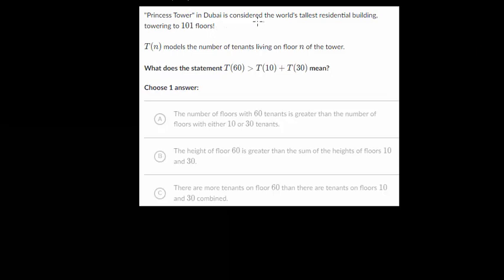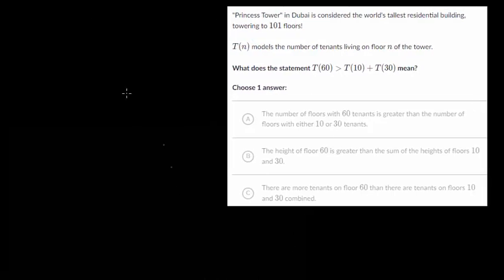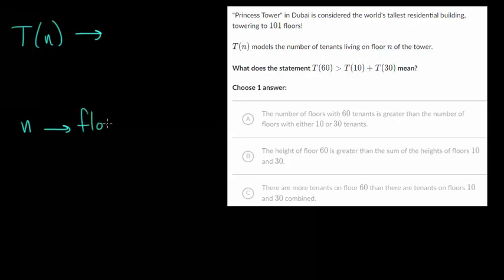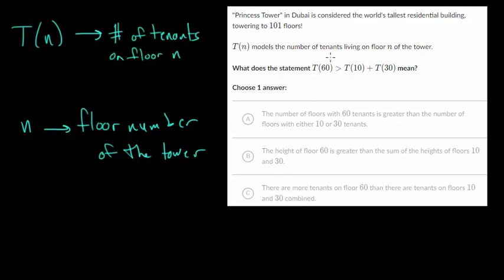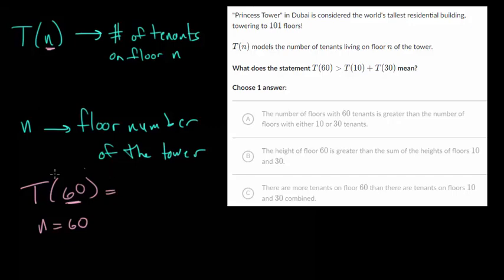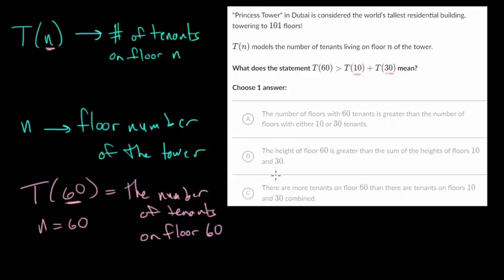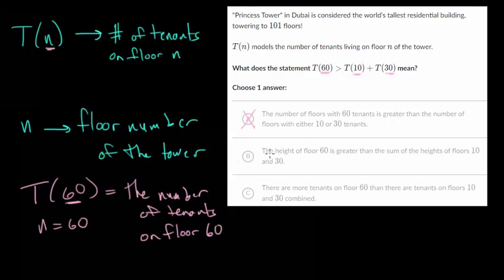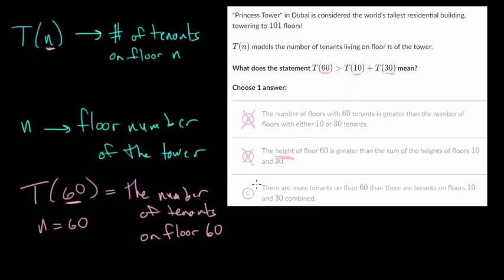Function Notation Word Problems: Practice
This video continues with the idea of solving word problems involving function notation. The general strategy is to start by figuring out what the variables represent. Write down what the function represents and then write down what the independent variable (Inside the function) represents. Once the notation is understood, the question should be easier to understand.

Khan Academy exercise to practice:
1. Function Notation Word Problems

EulersAcademy.org